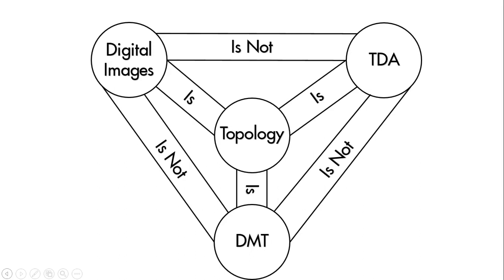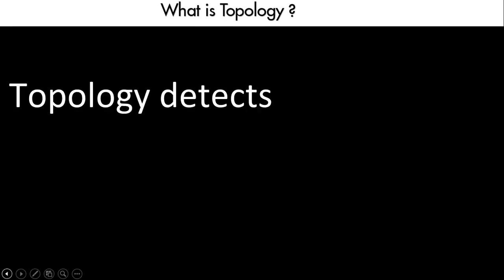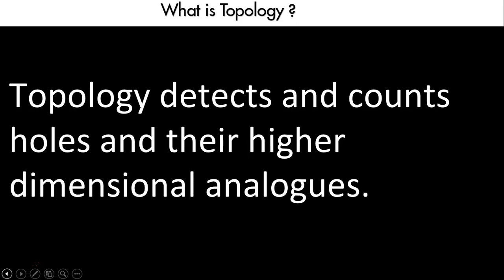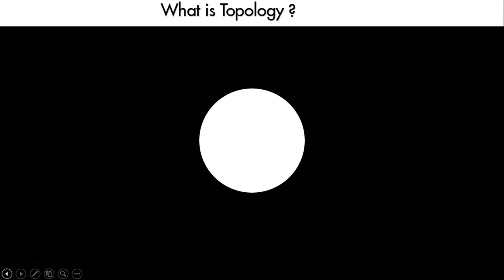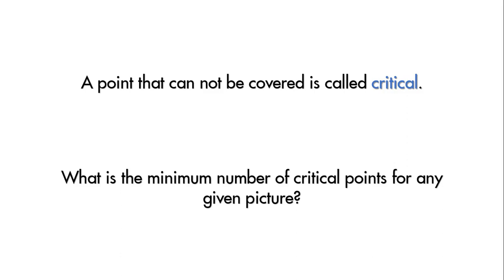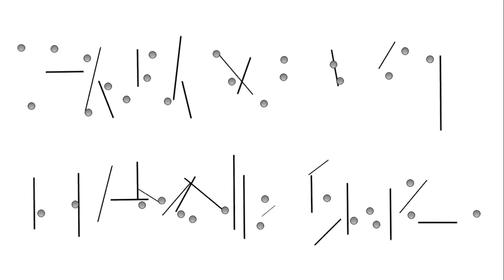Three kinds of topology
A video introducing topology for Mrs Beardwood